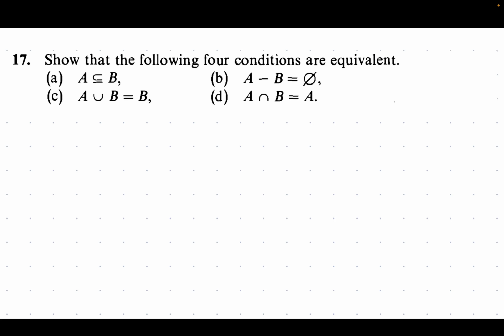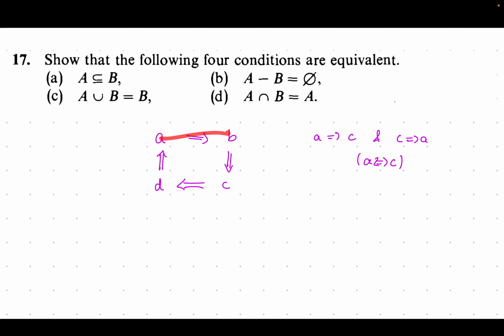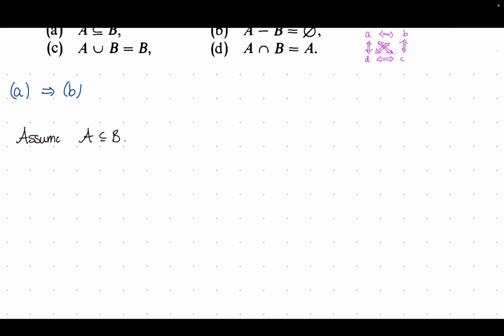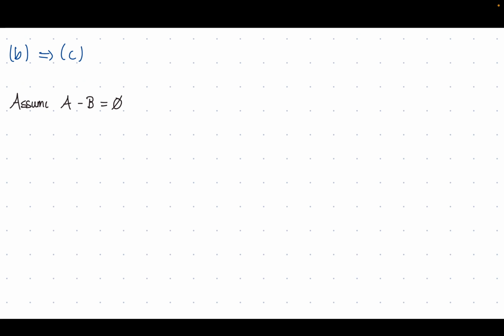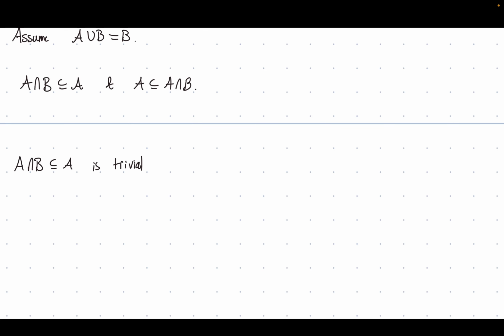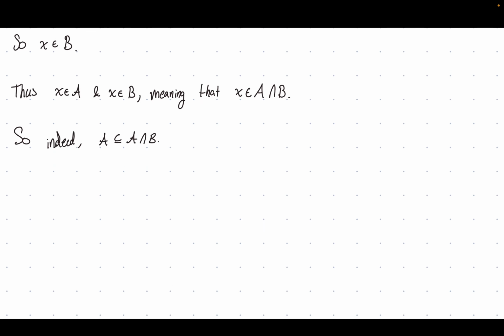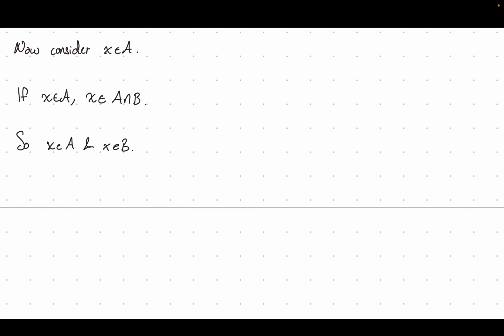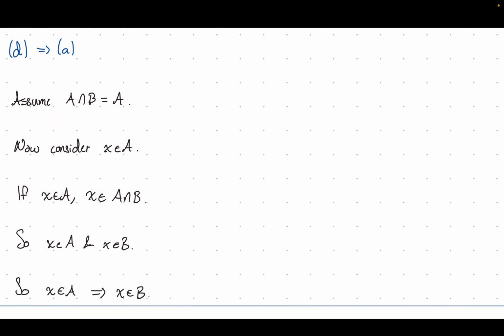Exercise 2-17 | Elements of Set Theory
17. Show that the following four conditions are equivalent.
(b) A - B = ∅,
(d) A ⋂ B = A.